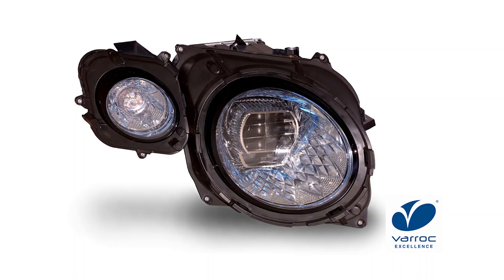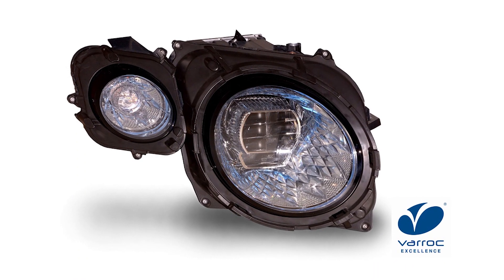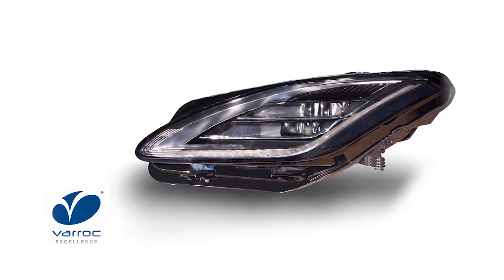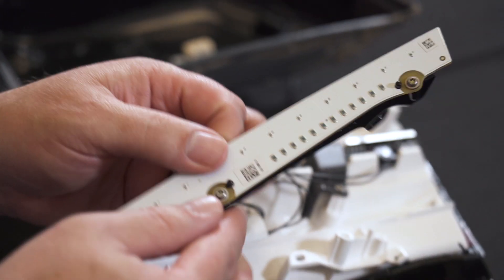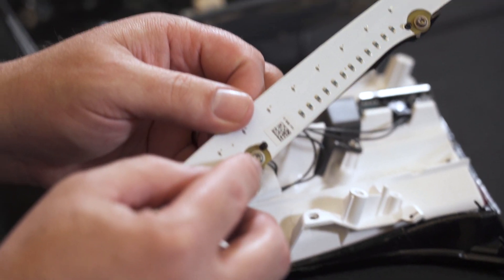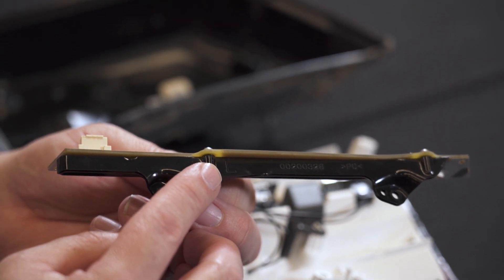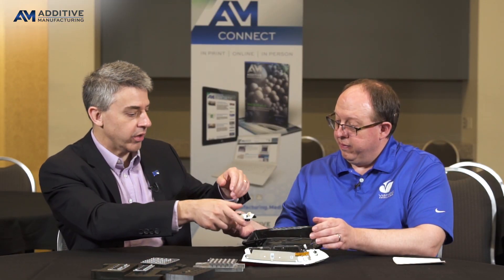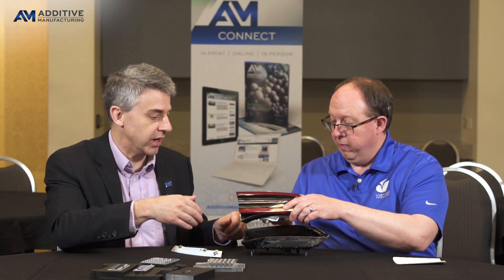3D Printing is Expanding Automotive Lighting Design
Automotive lighting maker Varroc Lighting Systems describes the impact 3D printing instead of injection molding will have on car features such as headlights.